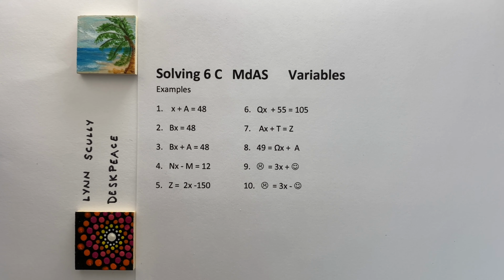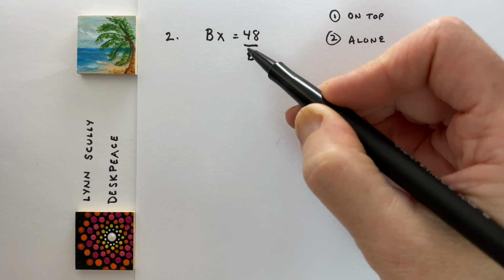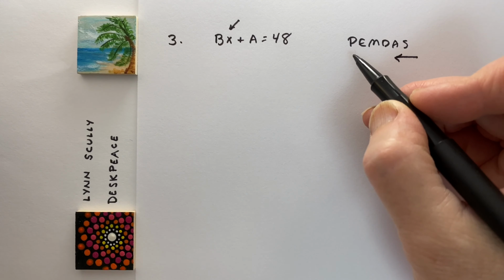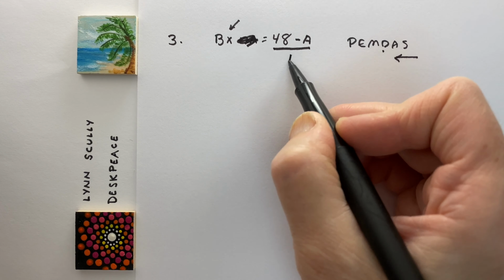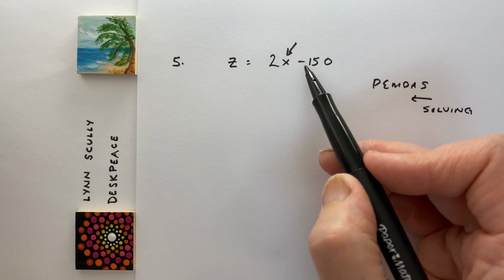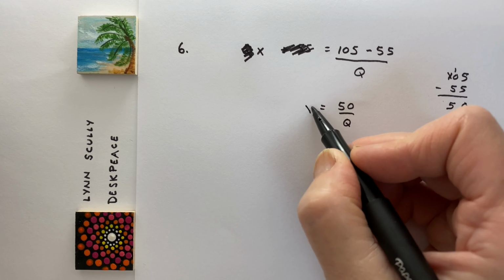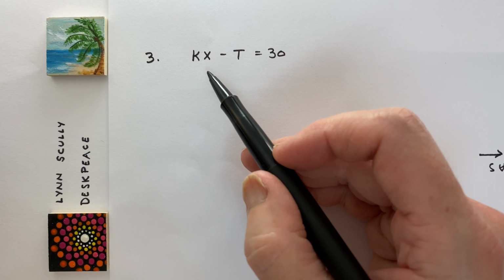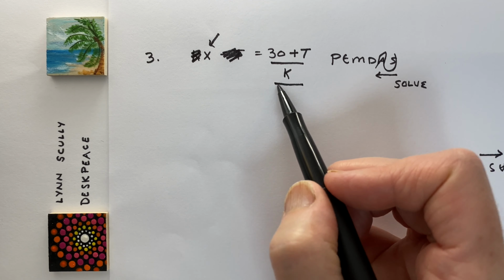6C solving linear equations with Variable coefficients and terms. V29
This lesson combines skills learned in lesson 1 through 4.  We solve algebraic linear equations that have variables multiplied to x and also added to x. Similar to the steps reviewed in lesson 6A, these solutions will have variable answers. We solve for x "in terms of " variables.